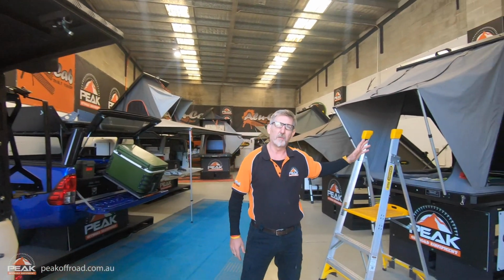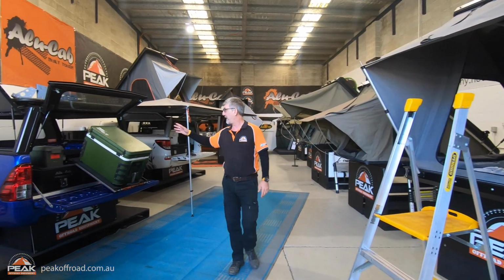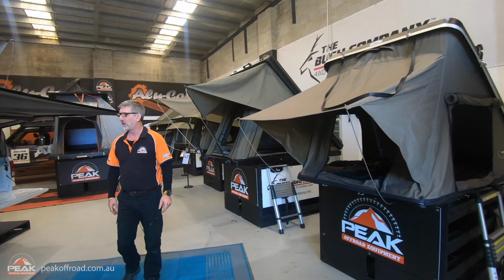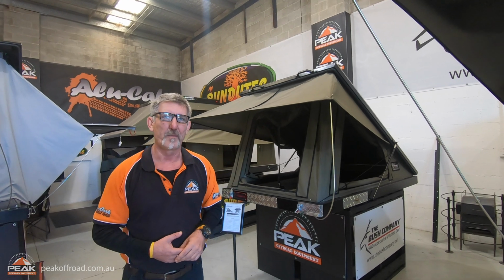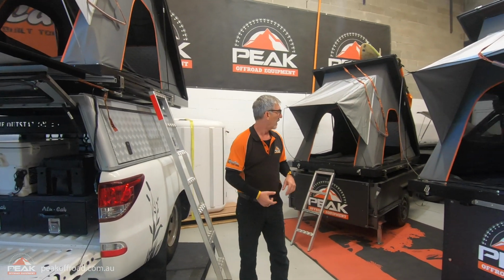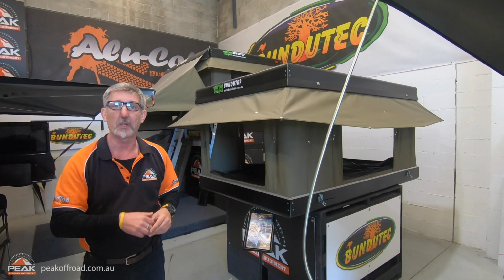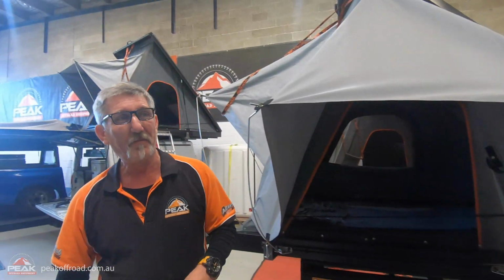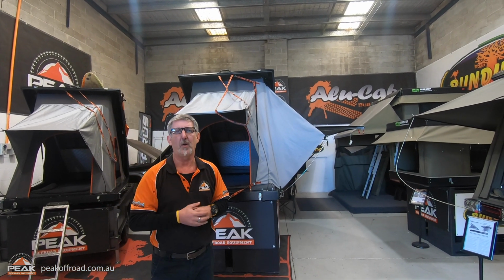Showroom Tour - May 2020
Peak Offroad Equipment is a specialist 4WD company located in Wetherill Park, Sydney. We focus on the supply and installation of best-in-class rooftop tents, awnings, canopies and campers.

Or speak to us directly on 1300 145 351 or 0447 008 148.

Video production: Artie at 4xAdventures